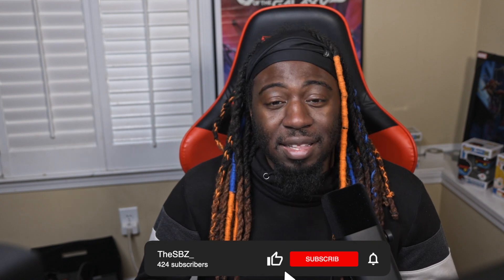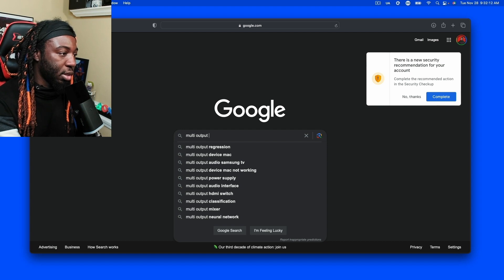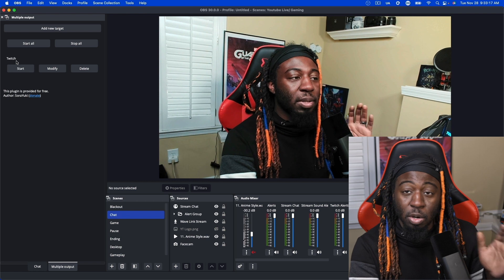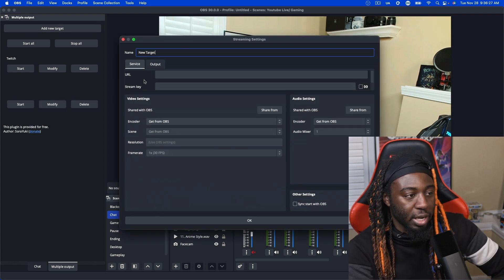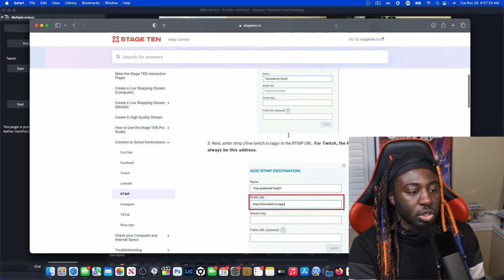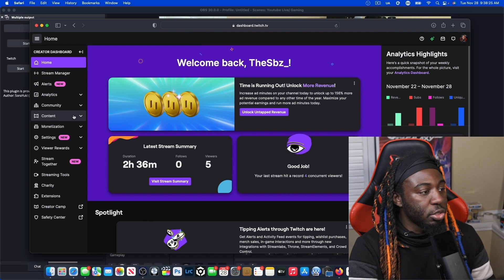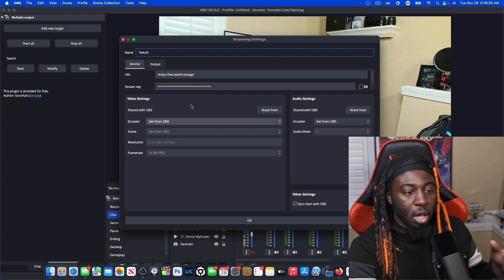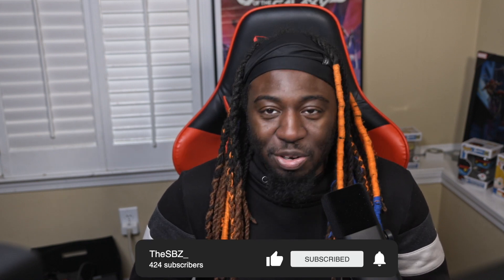Multi stream on all Platforms Free?! Obs Tutorial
Welcome to our ultimate guide on multistreaming with OBS! In this video, we delve into the powerful "Multistream Plugin for OBS" that can help take your streaming game to the next level. Whether you're a seasoned streamer or a beginner, this comprehensive tutorial will equip you with all the knowledge and tools you need to unleash your stream's full potential.

The SBZ will walk you through the step-by-step process of setting up the Multistream Plugin for OBS, which allows you to stream simultaneously to multiple platforms such as YouTube, Twitch, Kick, and more! With this game-changing plugin, you can expand your audience, increase your reach, and engage with viewers across various platforms.

In this tutorial, we cover everything from downloading and installing the Multistream Plugin for OBS to configuring your stream settings for multiple platforms. You'll learn how to easily set up your stream destinations, customize stream keys, and manage different chat systems – all within the intuitive OBS interface.

Take your streaming to the next level with our comprehensive tutorial and empower your channel to flourish. Watch now and unlock the unlimited possibilities of multistreaming with OBS!